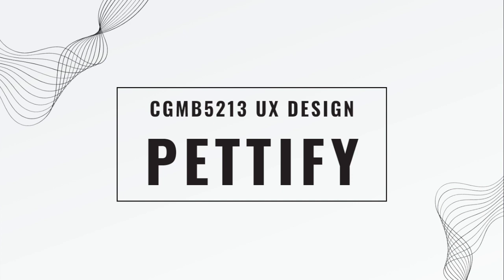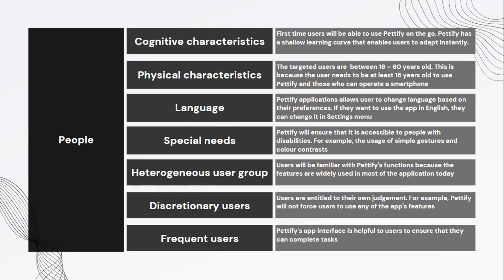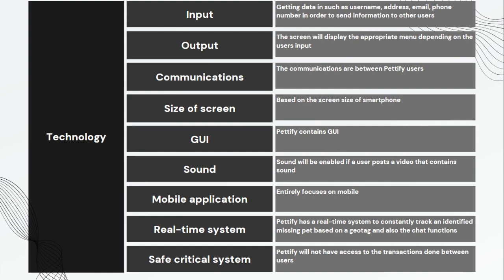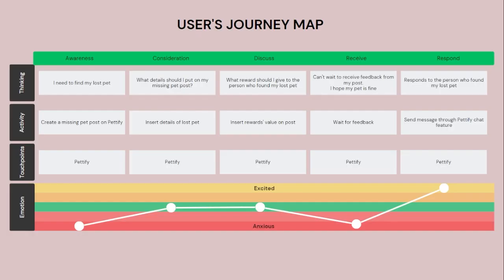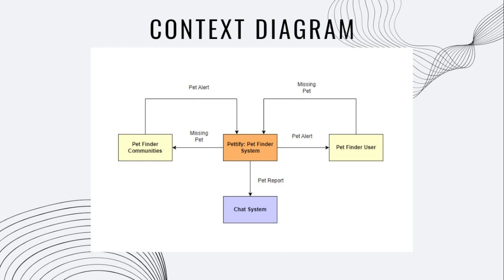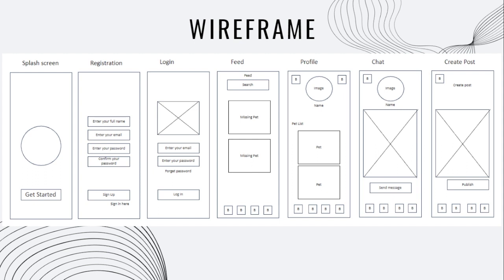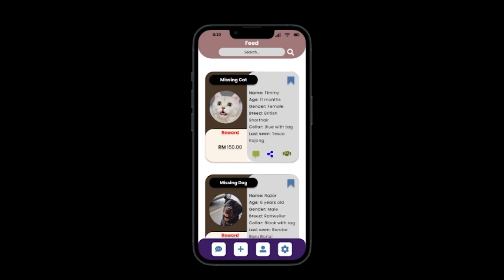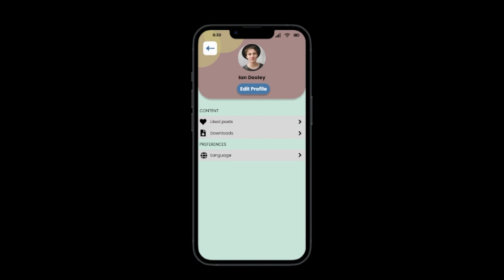UX Design Project Presentation (Pettify)